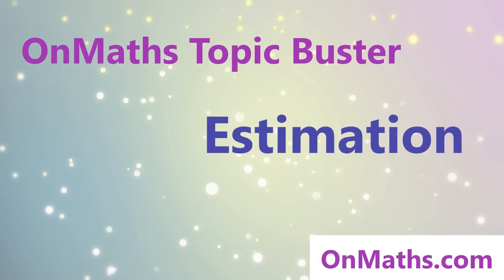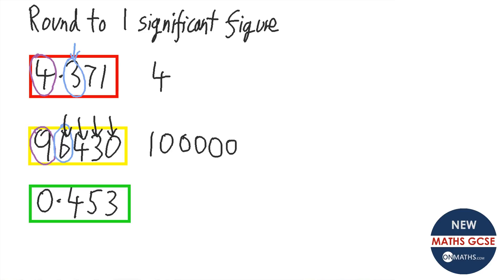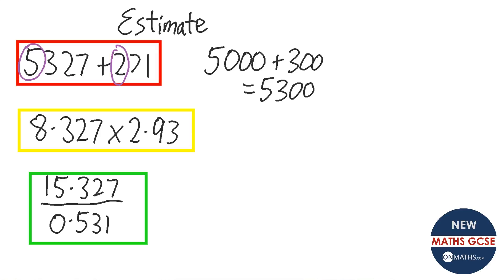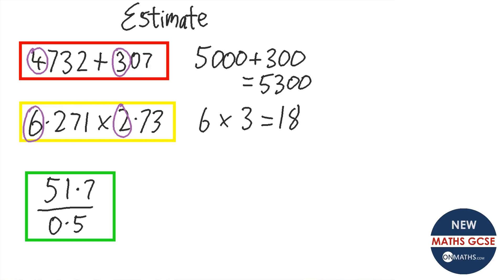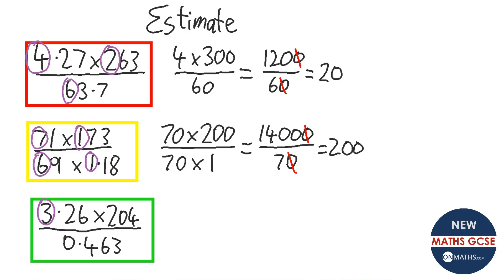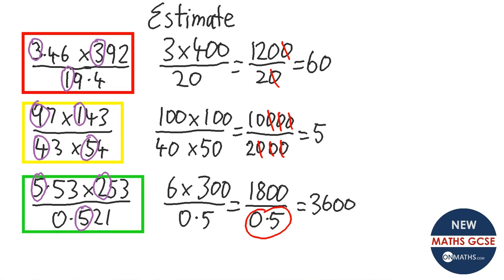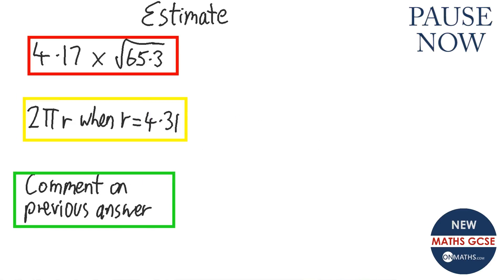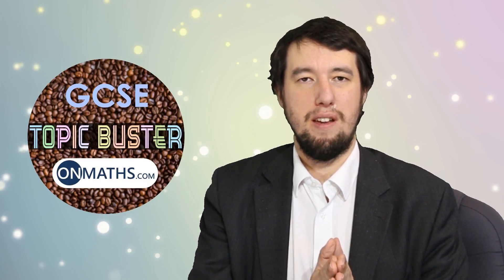Estimation - Revise Grade 4/5 - GCSE Maths Topic Revision (OnMaths.com)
Topic Buster: Estimation
Learn how to do estimation GCSE maths questions.

In this series, we look at all the grade 4 and 5 questions you may encounter on the higher and foundation GCSE maths paper.